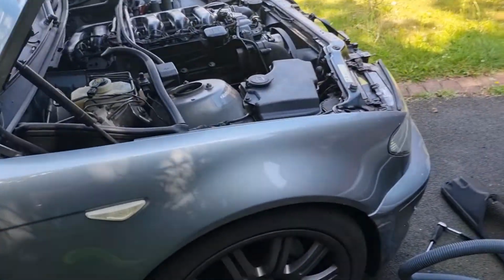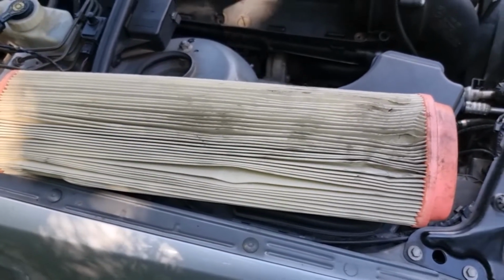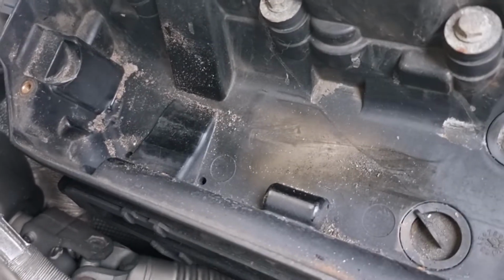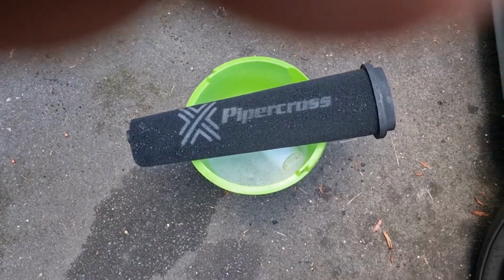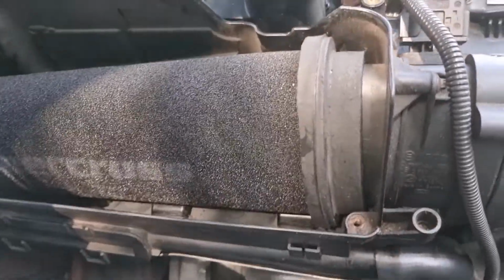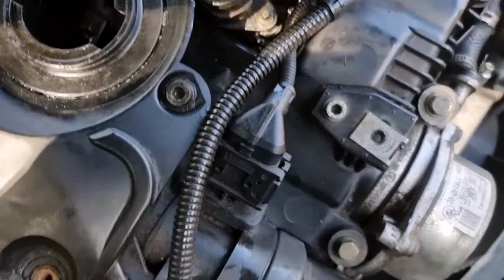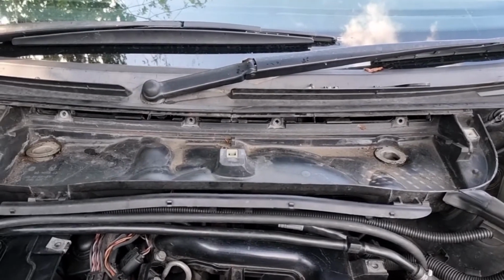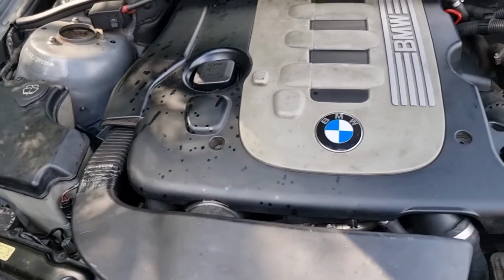BMW E46 PERFORMANCE PIPERCROSS AIR FILTER SERVICE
Cleaned my Pipercross performance filter to see how much dirt it collected. I did vacuum it first. So it was probably dirtier than when i washed it out. A clean filter can make up to 5bhp difference on my car.
This video shows in reverse how much work there is just to change the filter on a diesel E46.
There was 20g/s air flow difference if a normal filter was installed with it's covering still on. The covering is packaging.
Difference between a performance filter and normal filter is greater than 20g/s on a tuned turbo car and at least 20g/s on a standard turbo car. Performance filters bhp gains on naturally aspirated cars are much less than turbo vehicles. 20g/s is roughly 15-16bhp at the optimal revs for the cars max power.

If you haven't changed your cabin filter then the car smells when you put the air conditioning or fans on. Easy enough to change.